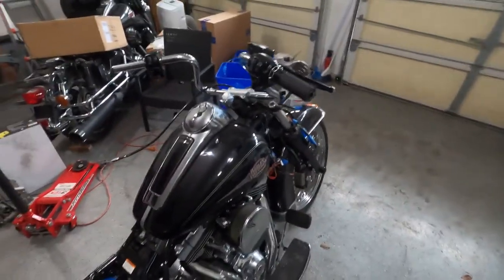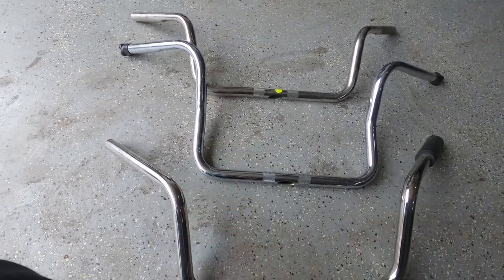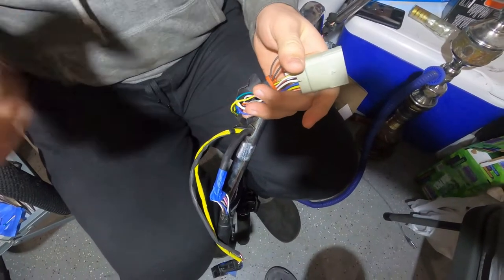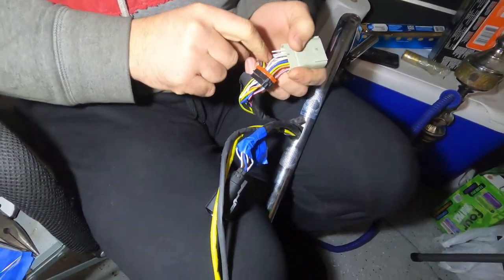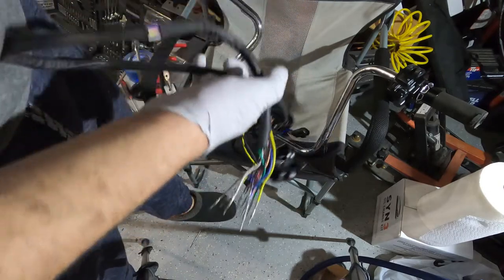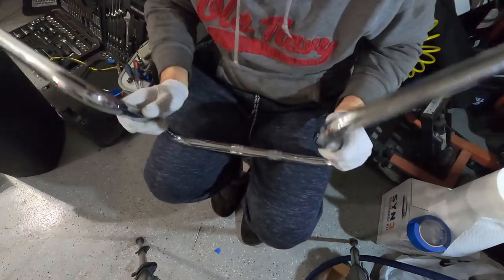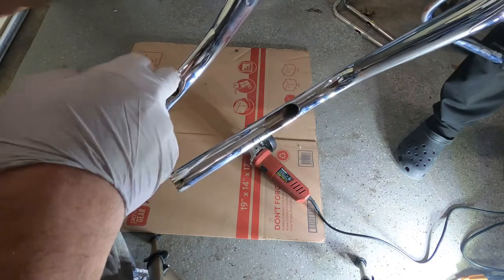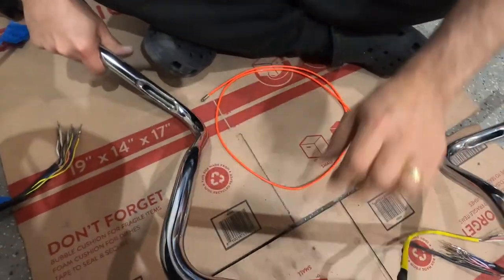Rebuilding A wrecked 2013 Harley Davidson Electra Glide Classic(Part 3, Handlebar & grips are ready)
In this Video we got our replacement handlebar ready and swapped all the wires and harnesses from the old bent one and installed new flame grips and look amazing!!!

You are going to need to remove the outer and inner fairing to change the handlebar .
you can watch our previous video to help removing the fairings but you don't need to remove it completely, you just need to detach it and make sure you lay it against something for support.

Here is the link for the handlebar flame grips:

How to remove/replace 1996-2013 Harley Davidson  FLHT FLHTC FLHTCU FLHX Handlebar.
How to remove/replace/swap Harley Davidson 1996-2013 FLHT FLHTC FLHTCU FLHX handlebar grips
How to disassemble/change/remove wire harness